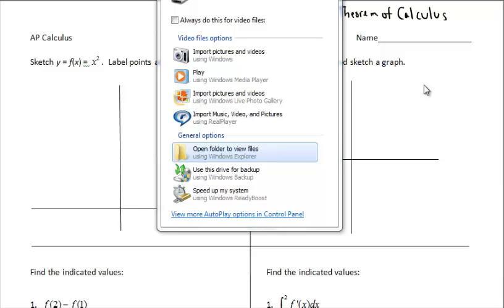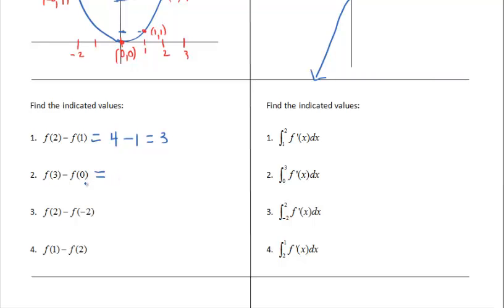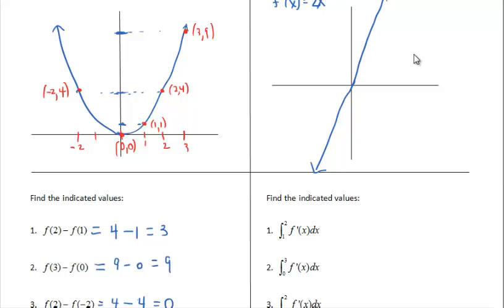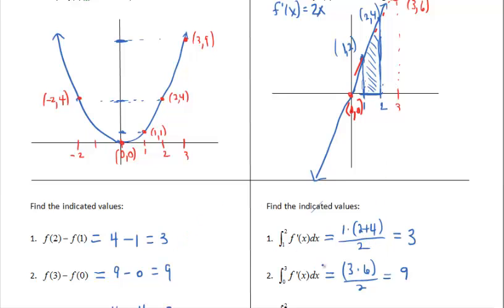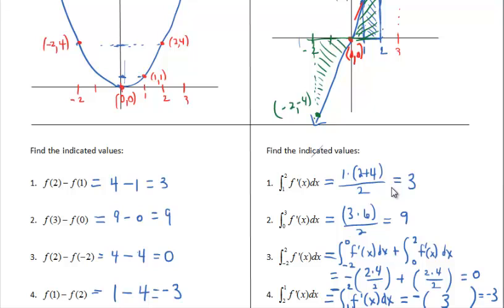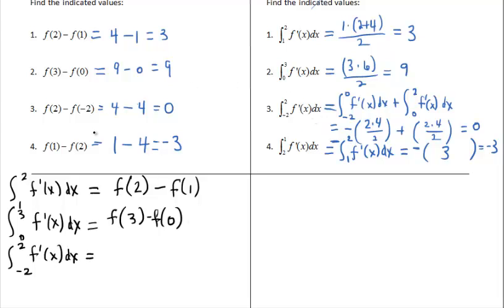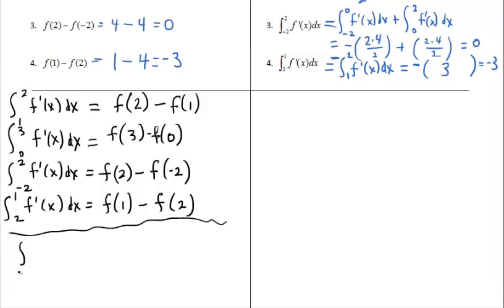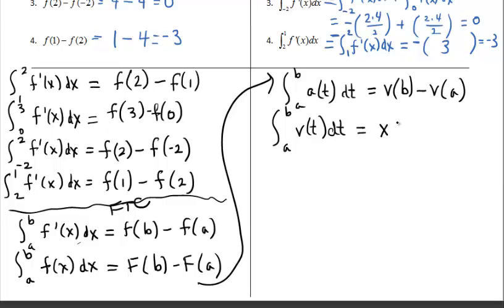Notes (Video) O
Explore FTC